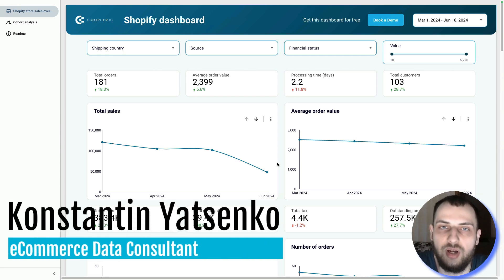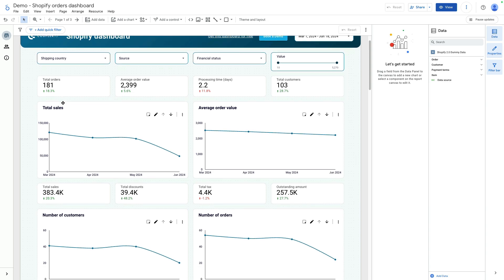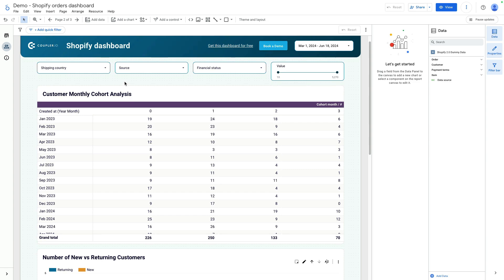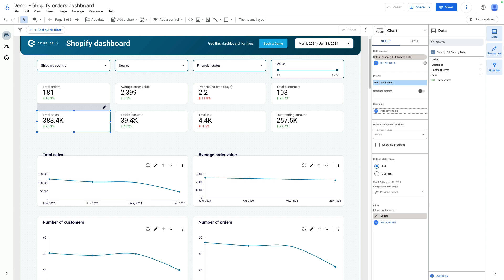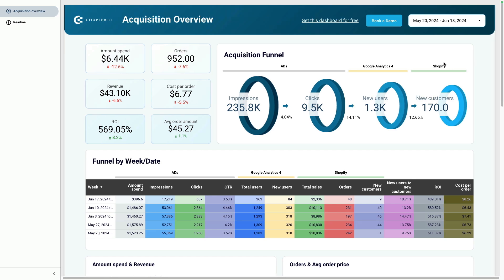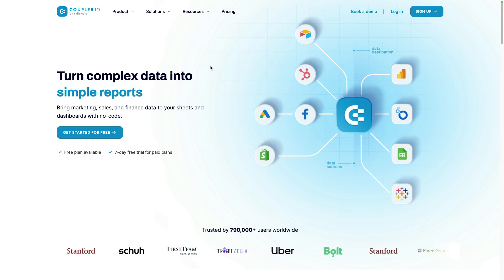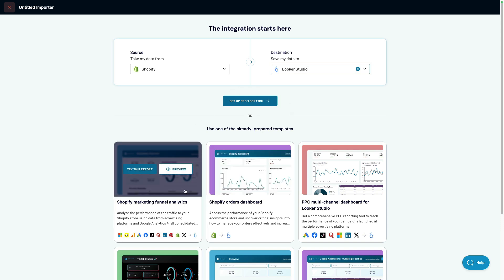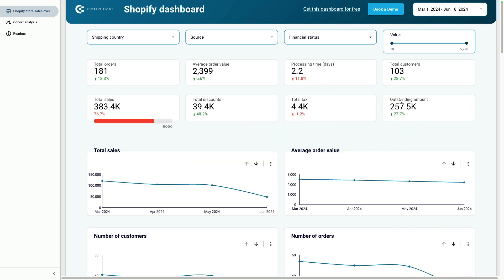Shopify Dashboard in Looker Studio + Free Template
Need help with Looker Studio? Book a free 30-minute discovery call with me

This quick and easy tutorial teaches you how to view your Shopify dashboard in Looker Studio. See all your important metrics and data in one place for better insights and decision-making!